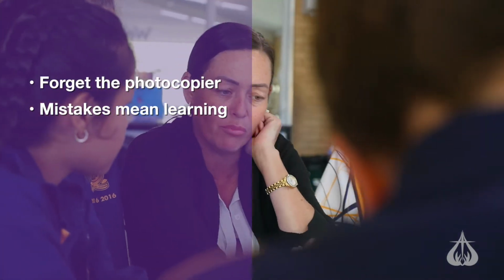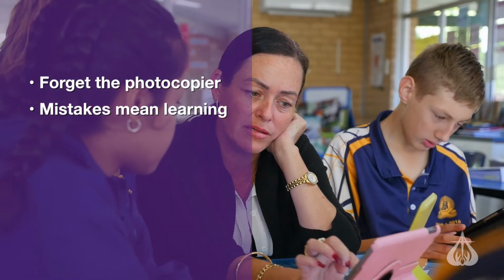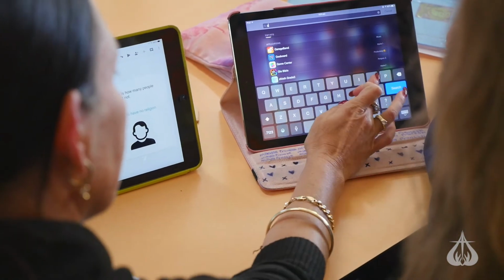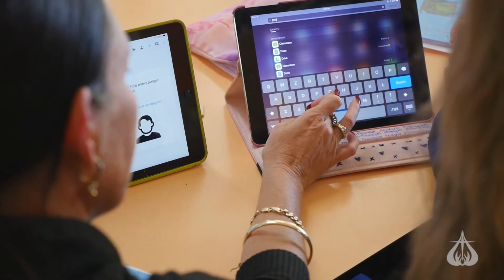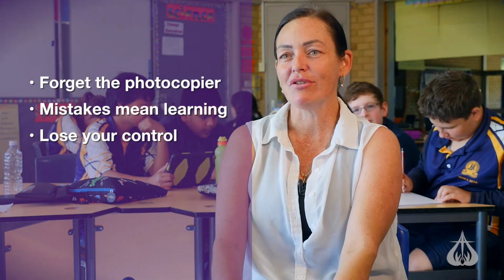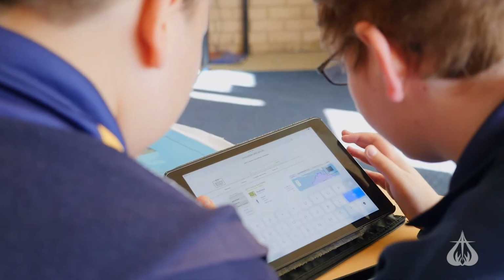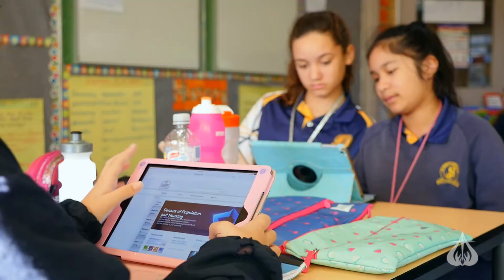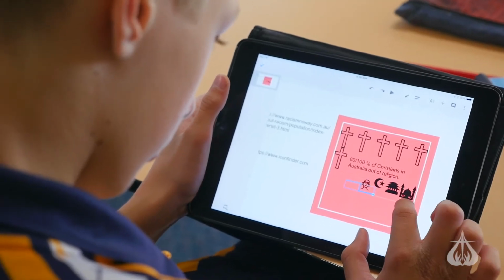In Focus iLearn